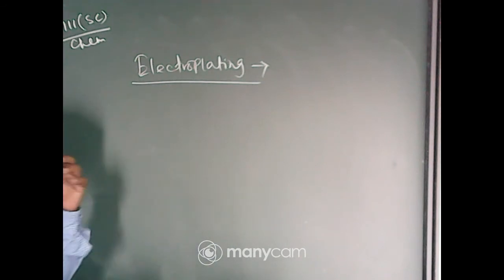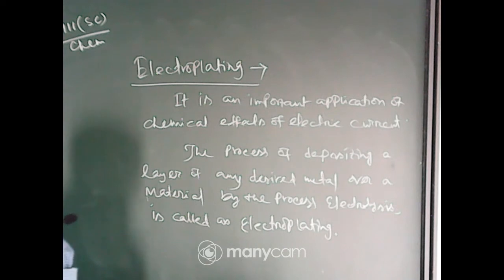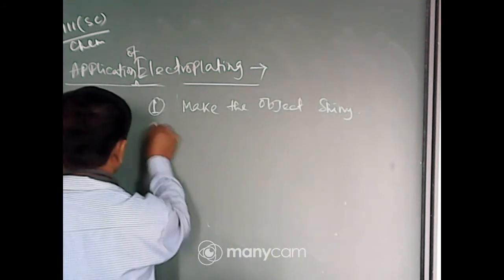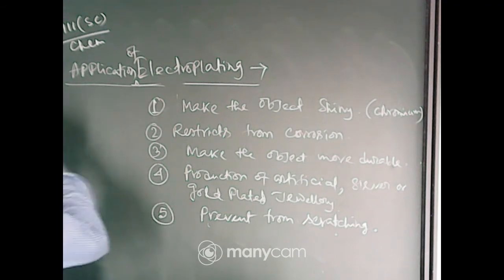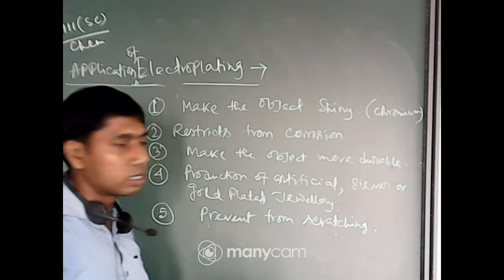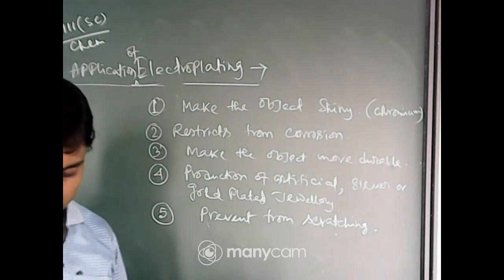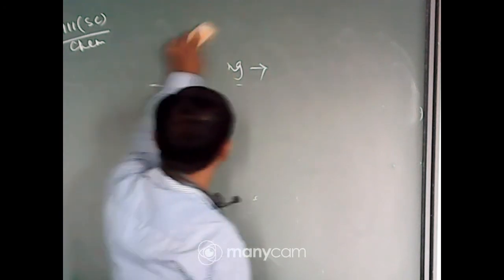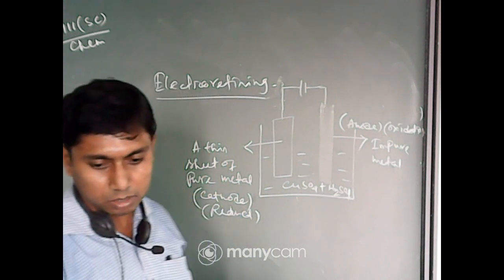CLASS VIII SCIENCE LIVE (CHEMISTRY)